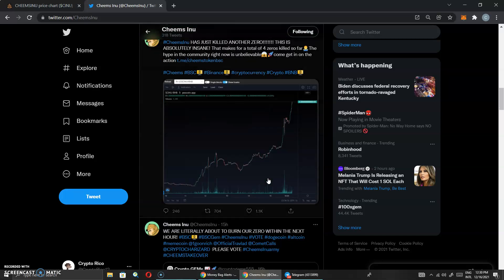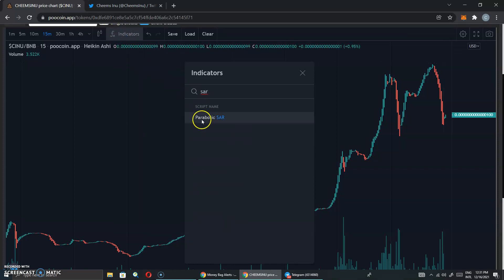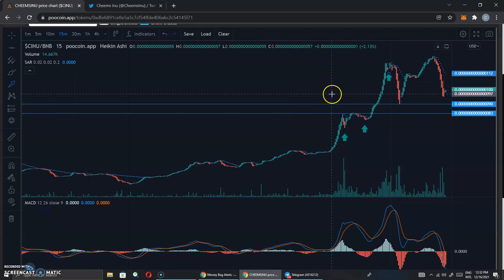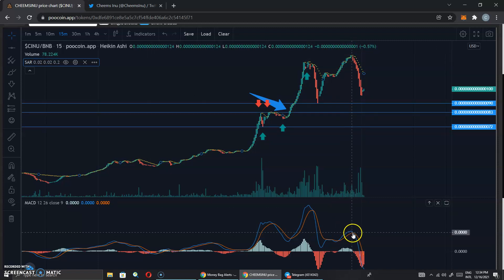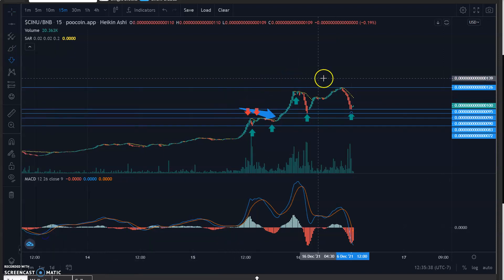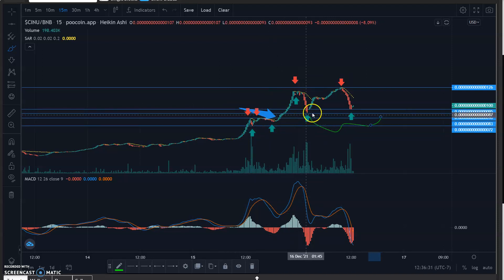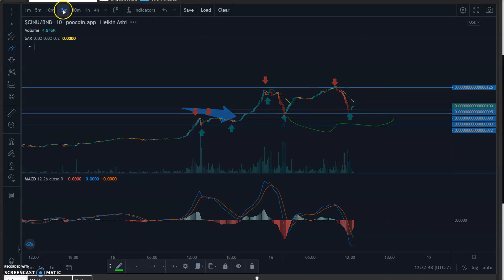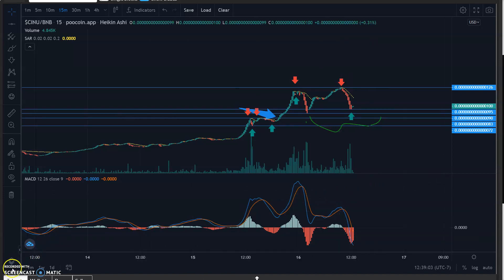Cheems Inu | Massive Break Out | New ATH Incoming | Price Prediction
🔥Mainnet-BSC🔥

$CINU/CheemsINU

✅Stealth launched.
✅CoinGecko/CoinMarketCap Listing
✅CEX Listing: Hotbit (Officially listed in 3 days)
✅500 1st Edition Cheems NFT Collection Sold Out! Clean AF!

🚦Roadmap:
-MEMETOOLS - The One Stop Shop for all Meme Tokens
-CEX Listing(s)
-Massive marketing (Massive Twitter, TikTok, Instagram, YouTube influencers on board)

2:like

3follow me on twitter

4:Tag me and a friend on twitter @CryptoRico12